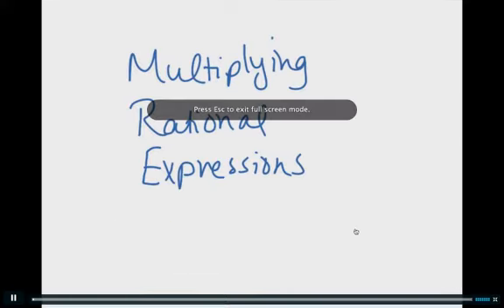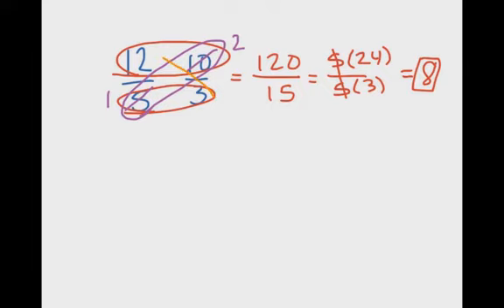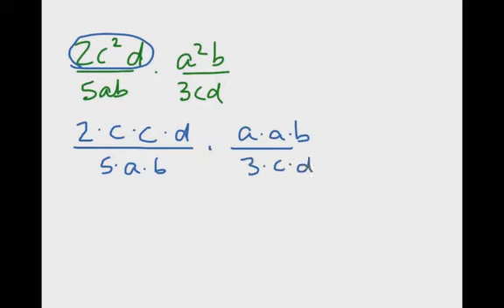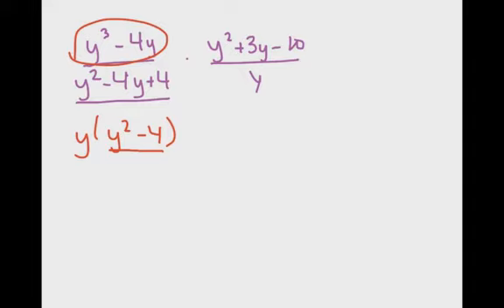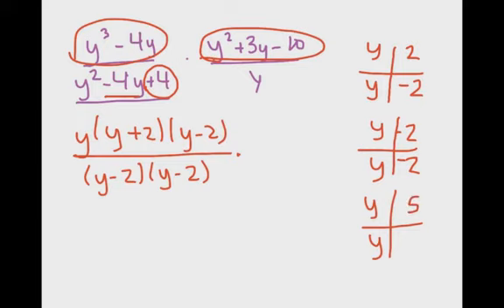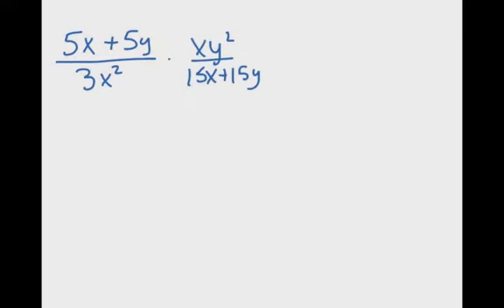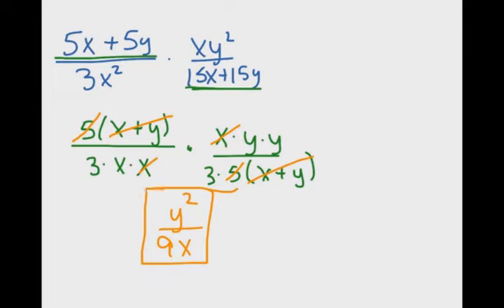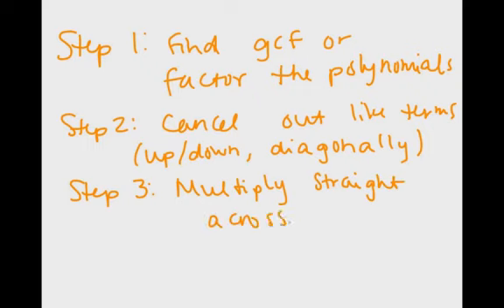Multiplying Rational Expressions.mp4